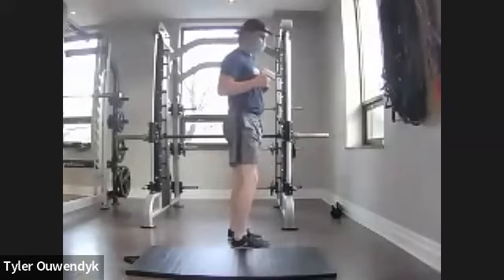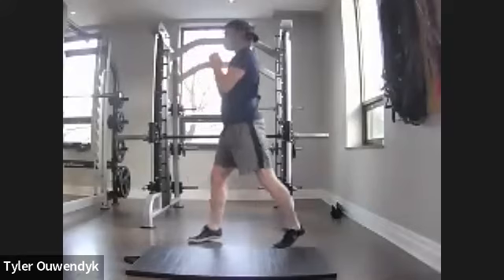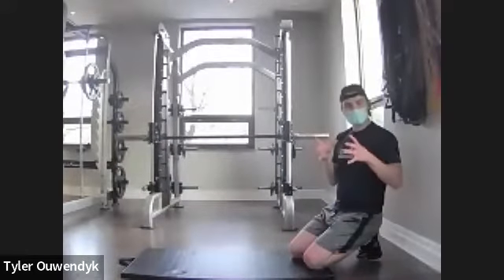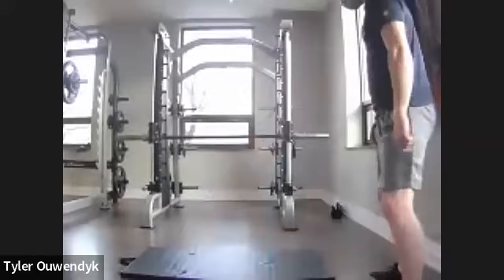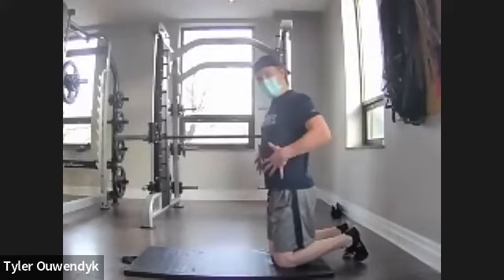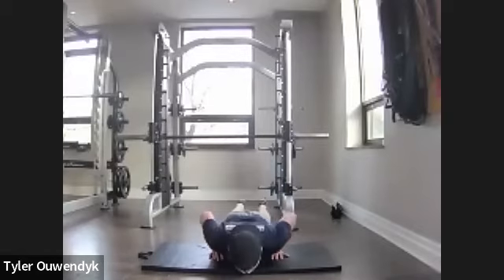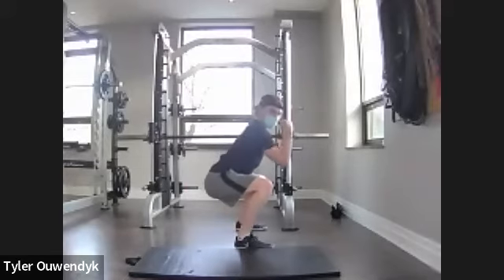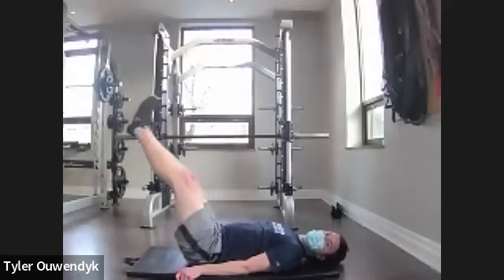Taylor's Body Weight Workout 15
This is a body weight workout that can be completed anywhere, without any equipment.  However if you have any dumbbells available, they could be added for an increased challenge.